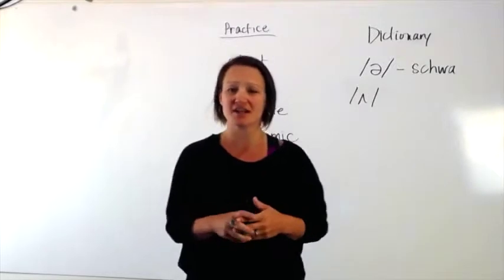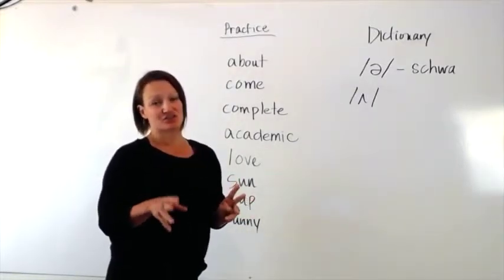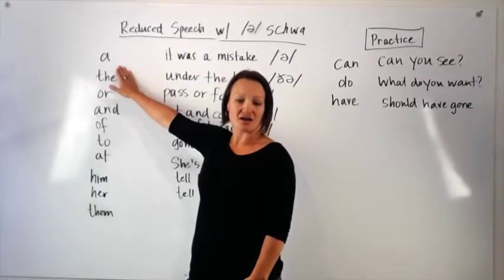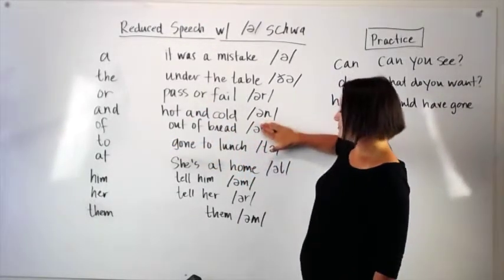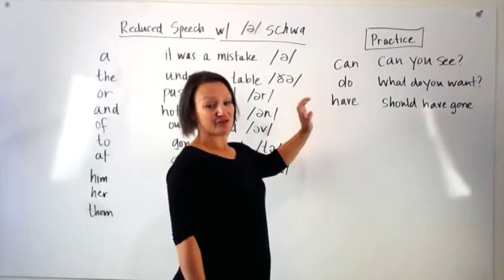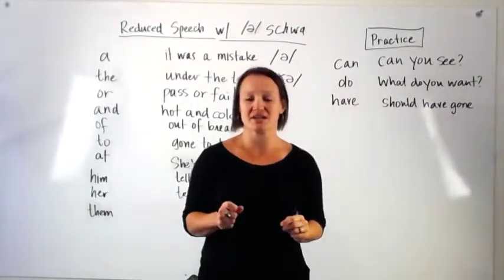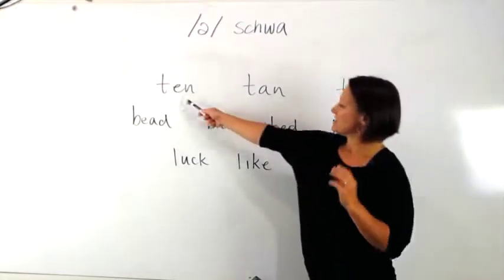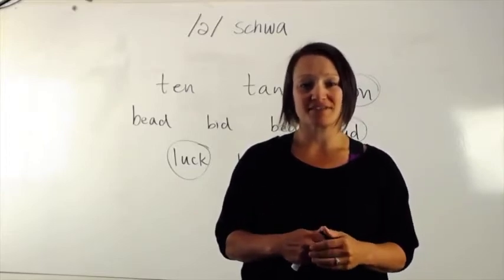The Secret to English Pronunciation